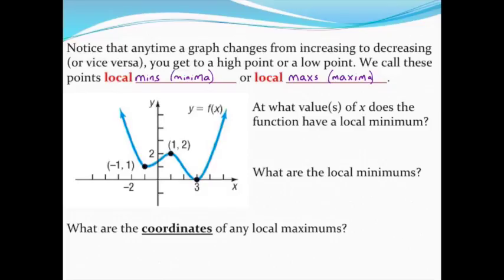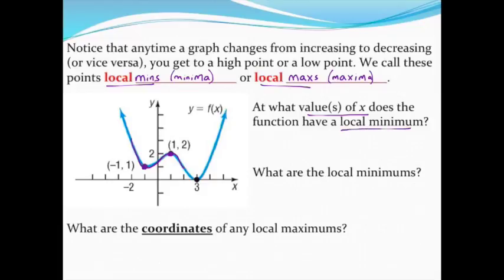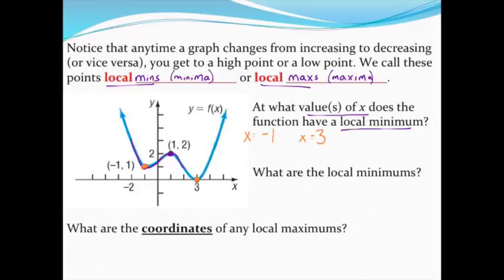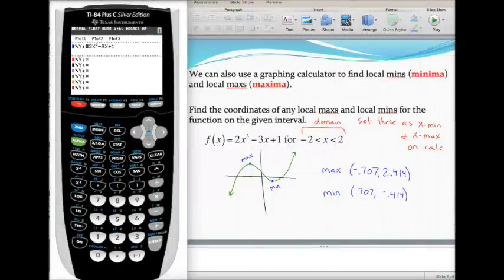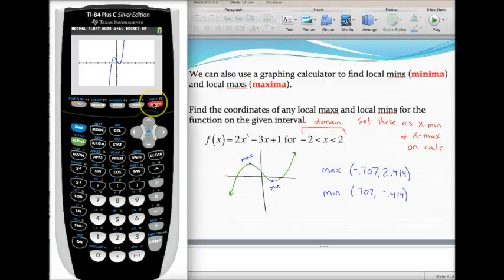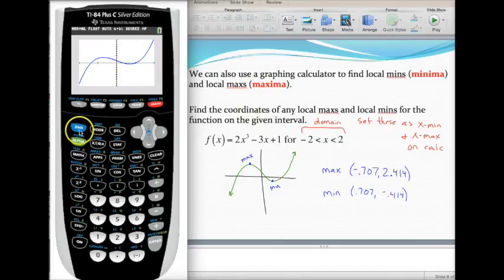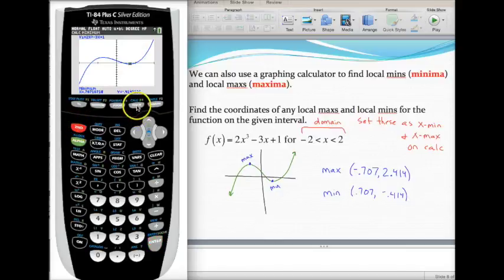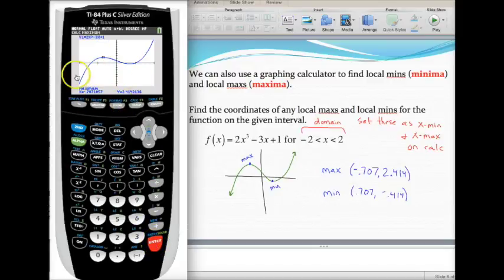Finding local maxs and local mins